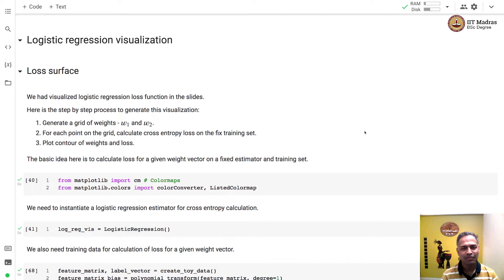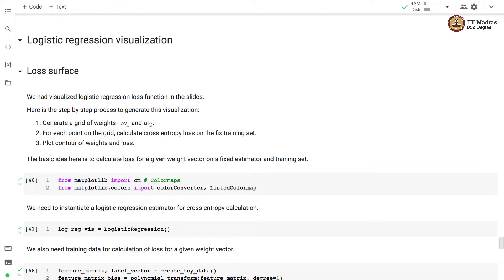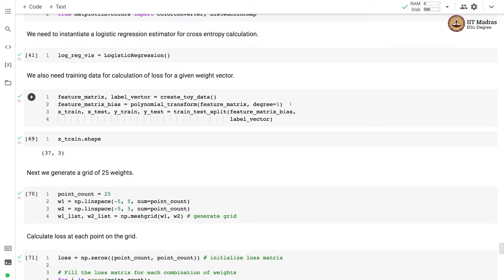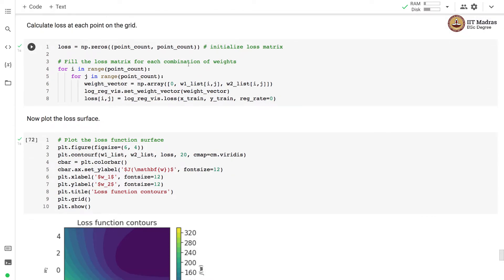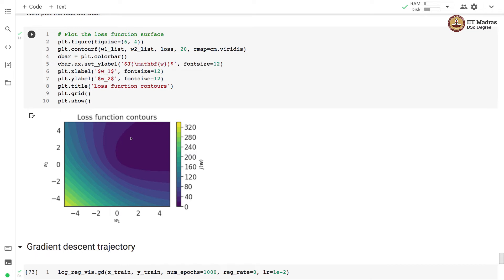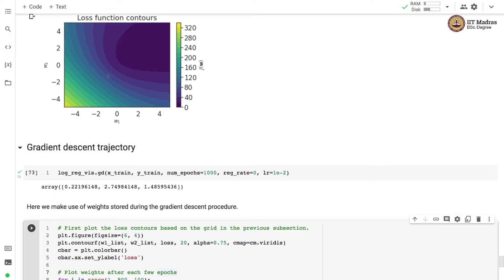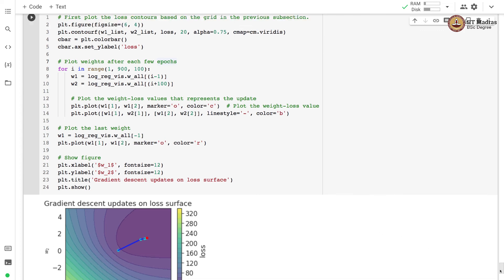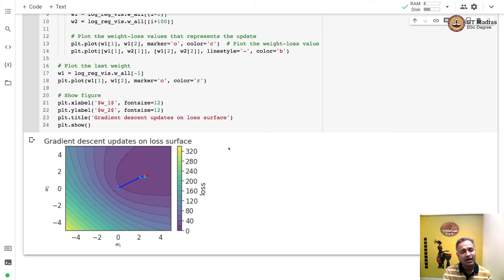Logistic Regression Visualization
Loss surface, gradient descent trajectory of Logistic regression, loss function contours, trajectory vs epochs